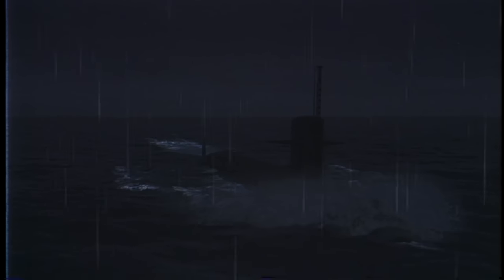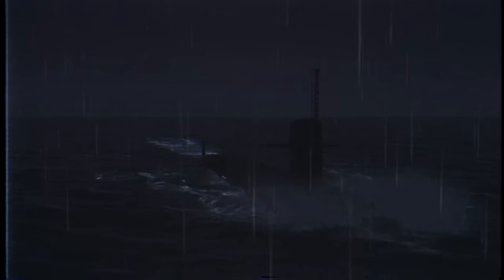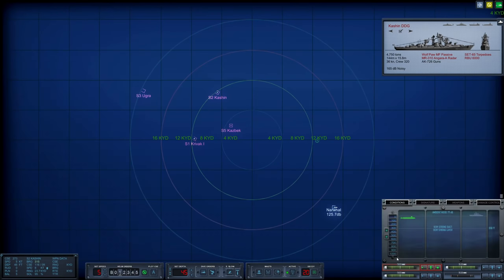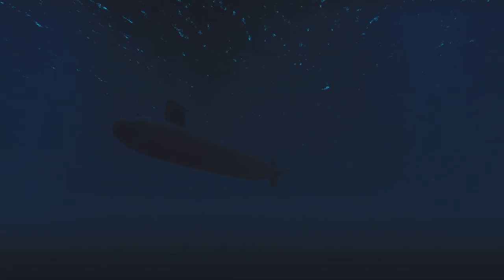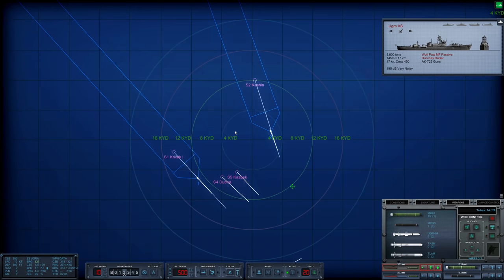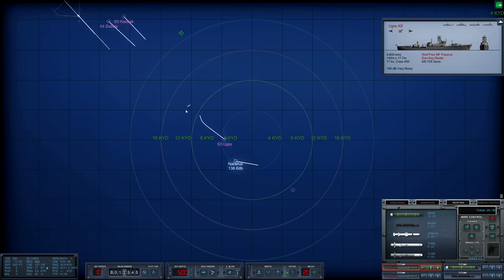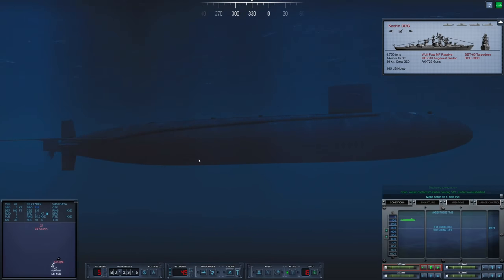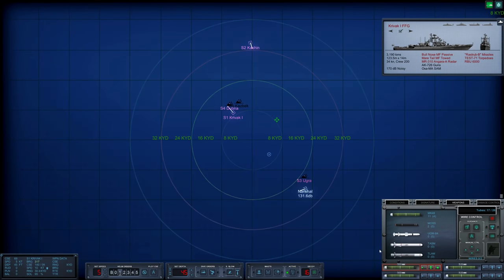Cold Waters: Dot Mod || 1984 NATO Campaign || Ep.10 - Silent Hunter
Jeannette B.       Edward D.               Tom -
Jonathan C.        Walter Ben A.         Jeff N.
Martin F.              The13oogeyMan   Christopher M.
Jack W.               Splinter00S             Ryan I.
Denise T.             Wulfy                       Monot
Maggie S.           Sandyin307102      Niki V.
kingster1988      Snekbit                   Sandy
Snigie                   Daniel L.                Remy L.
Donald J S.         N                            Qorgyle
Bayard T.             Killian                     Peter N.
Felipe V.              Gherthort               Royal G.
JG1_Wilhelm      Teutonic                Donik
David V.               Robert S.               Scott V.
Robert B.             myndstrip             Strykr45
Dakota W.           Brian H.                 Metz Dakka
Bearded P.          TheAceDanger     Sean O.
John W.              Frosty S.                Mork_417
CaptainTom75  Theodore R.          Boslandschap
Alexander H.     Giantman407        Geoff W.
Paul B.                Anthony                 Logan R.
Lucas N.            Selerious                James G
Adam B              Bigmanmax           IIILegend
Cody H.              Becki                       Ally M.
VK4501             Joeseph R.             Benjamin T.
Yoosta                Rowdy                     Kim J.
Juanita B.          TsunBaka_C.          Bleyse
Richard L           No Way Out           Kimmel C
Jackal078         Robert F.                 A.C Benton
VF-114 Jock     Michael M.             Daniel G.
RyanWatson     Kyle T.                     Micheal D
Bimbkin             Chris A.                   Nick L.
Jonathan I.        Ren                         Ally M.
Jeremy W.         Donik                      Scottish Danial
Kilgore               Michal O.                Jim_42
Ash E.                 Mike